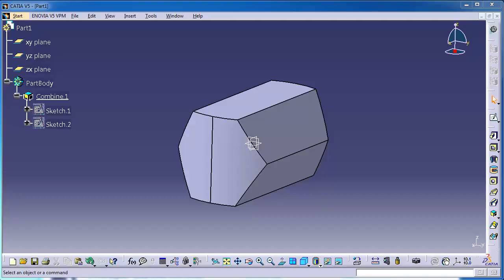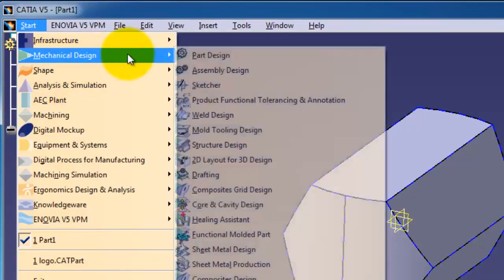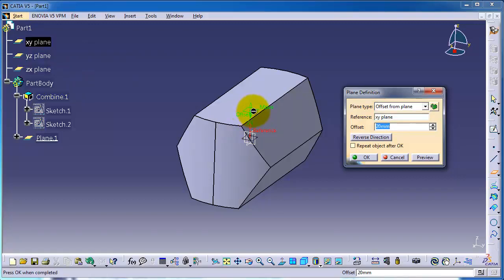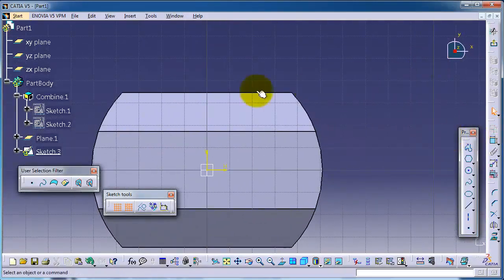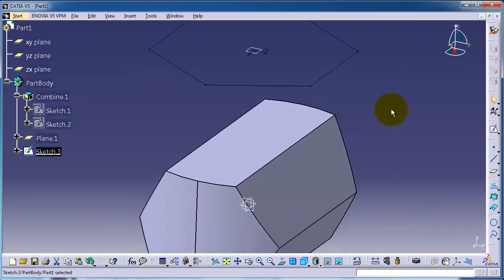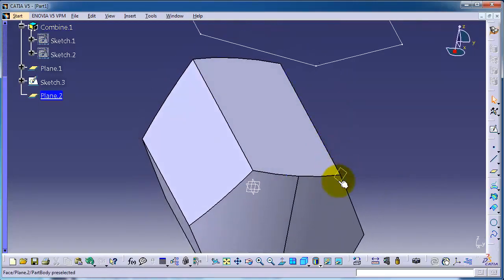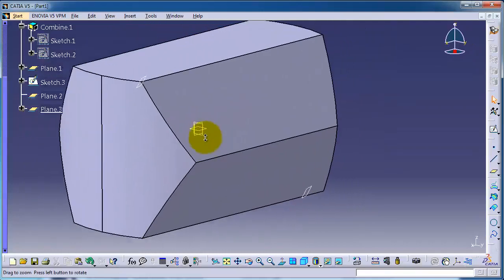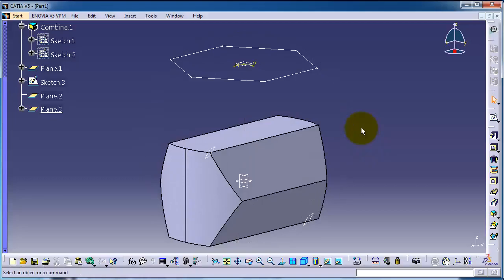14 CATIA Beginner Tutorial- Inserting Reference Planes